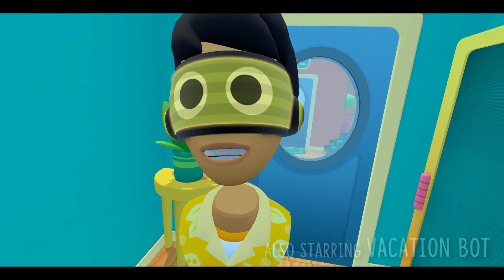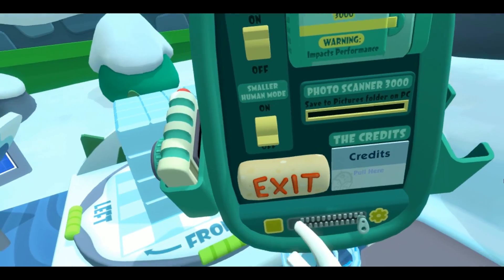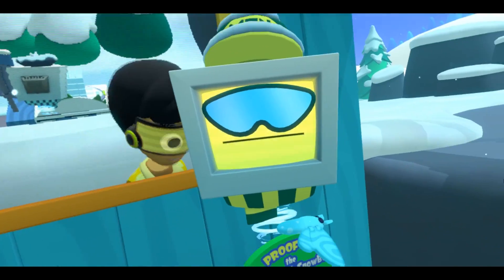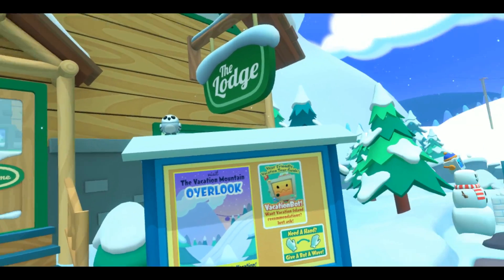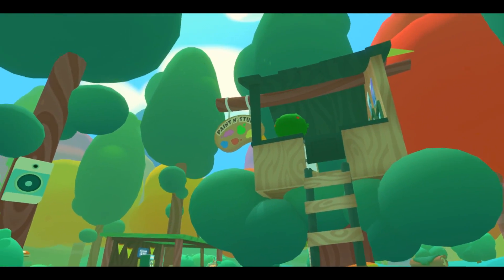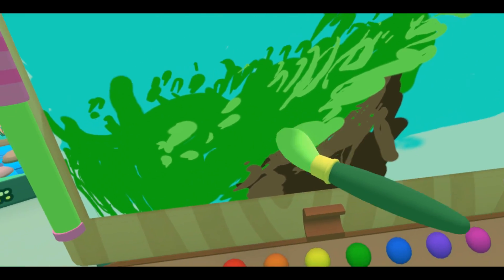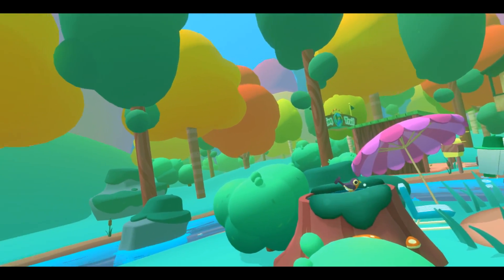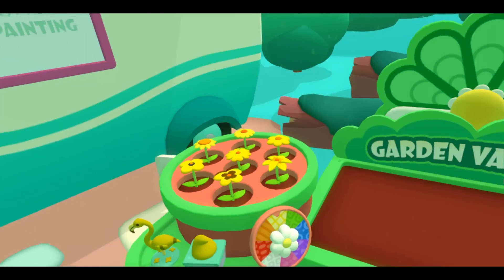We found the MURDERER - is Temp Bot Back in Vacation Simulator VR!? (Secret Bot HTC Vive Gameplay)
The long-awaited sequel to Job Simulator is finally here! Steve, G.U.I.D.O, Temp Bot and Job Bot have all gone on Vacation and landed in the stunning Vacation Simulator! This incredible resort promises more secrets, bots and hilarious stories than ever before. Can we conquer Vacation Beach, Vacation Forest and Vacation Mountain and discover the secrets hidden within them? Will there be more murder?

Following record enrollment in the Job Simulator, robots set out to uncover what else humans did besides ‘job’. After years of balancing buoyancy levels, cataloguing campfire chronicles, and securing ski slope safety protocols, their research led to the creation of a rough approximation of ‘not jobbing’: the Vacation Simulator.
Amenities:
Experience Vacation Island, your destination for optimal relaxation and/or efficient memory-making!
Customize a virtual YOU for picture-perfect selfies!
Wave to interact with a colorful cast of Bots!
Enjoy RECREATION beyond the theoretical limit in immersion-inspiring destinations!
Splash in the silicon sea and bask in simulated sunlight, all without getting sand in your… hands!
Get lost connecting with your roots, nodes, and branches... then get actually lost on a hike!
Elevate your ice-sculpting skills to new heights and reach peak cozy by knitting mittens for a snowhuman!
Exist in a comfortable, all-inclusive VR experience— free of motion sickness AND seasickness!